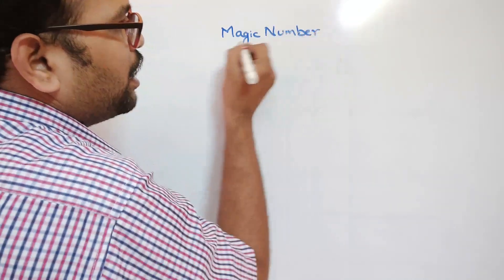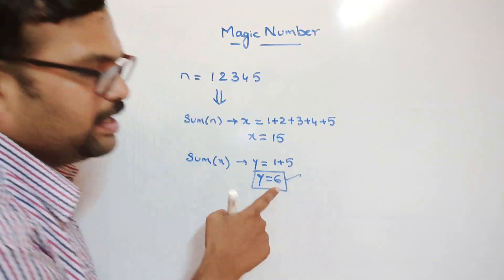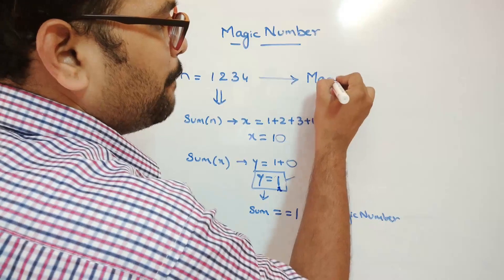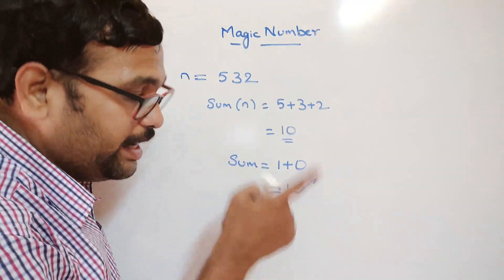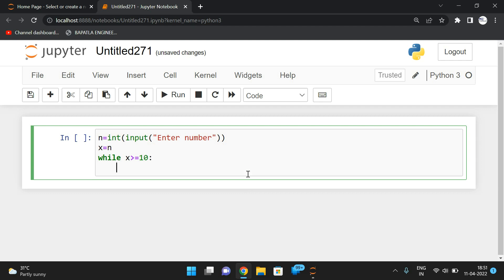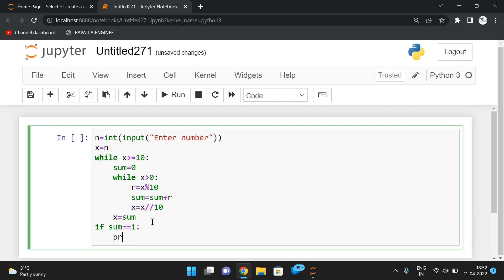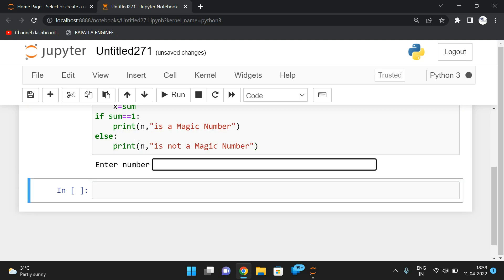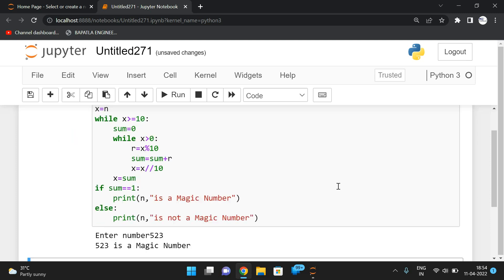MAGIC NUMBER PROGRAM IN PYTHON PROGRAMMING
If recursively find sum of all individual digits until sum  becomes 1 then it is called MAGIC NUMBER.

EXAMPLE-1
n = 1234 -  Magic Number
because (1+2+3+4) = 10

EXAMPLE-2
n = 532 -  Magic Number
because (5+3+2) = 10